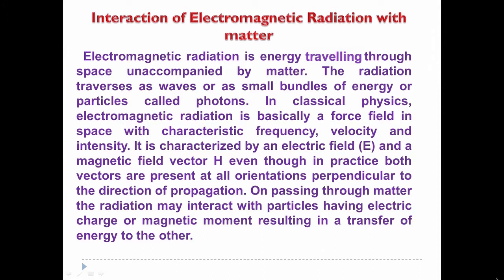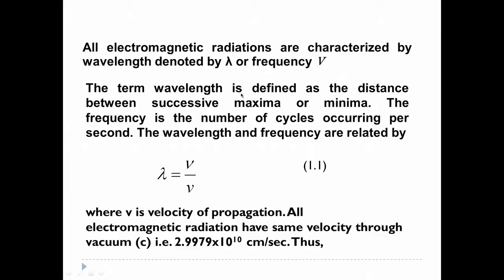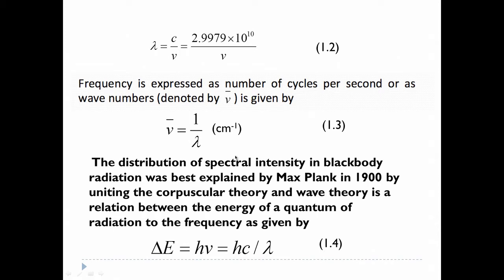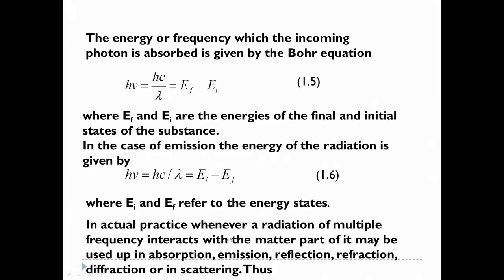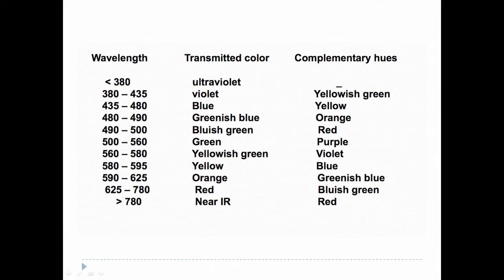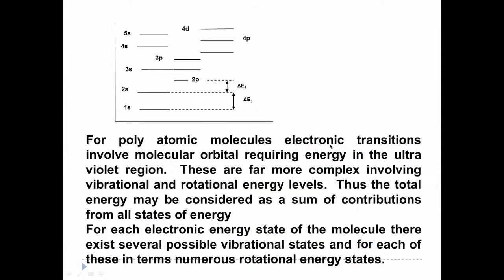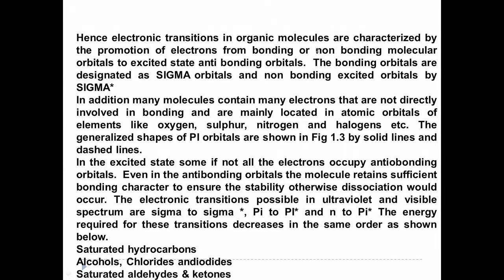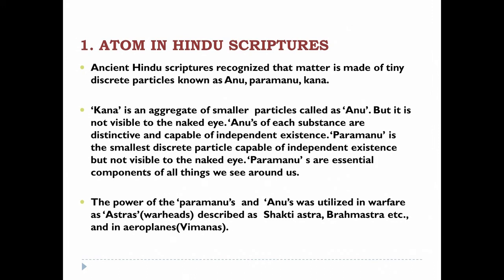Lec03 Interaction of EM radiation with matter